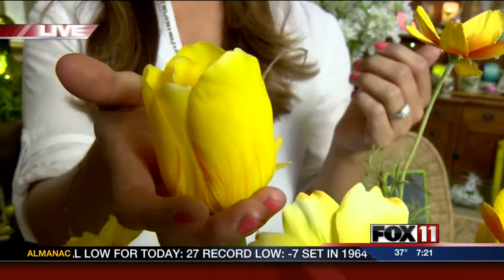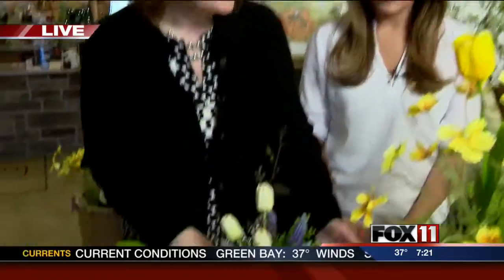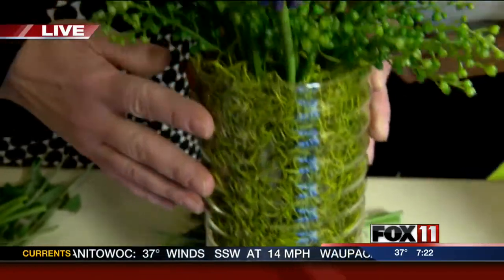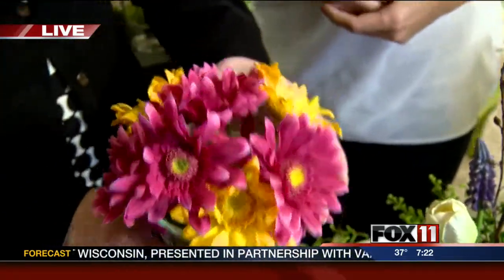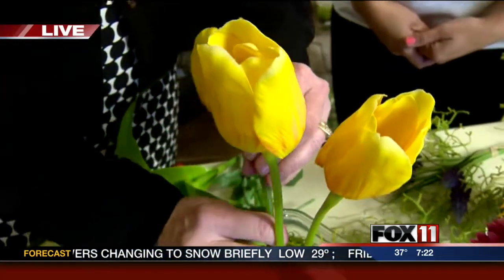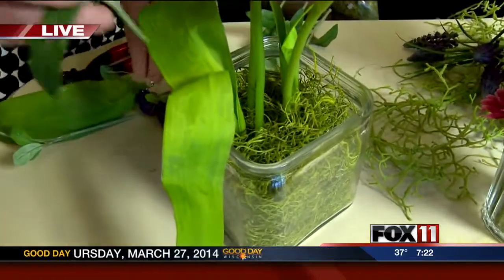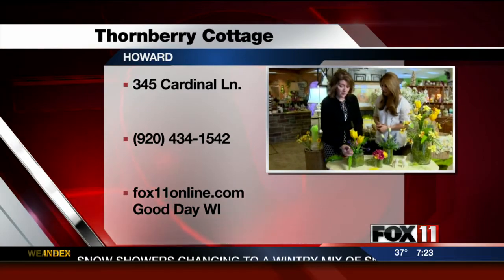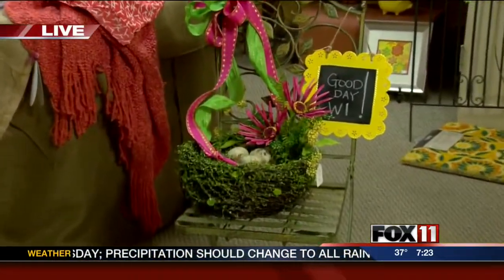Decorating for Spring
Thornberry Cottage